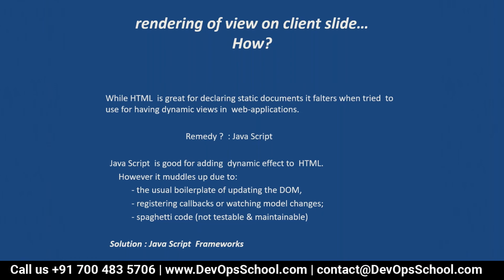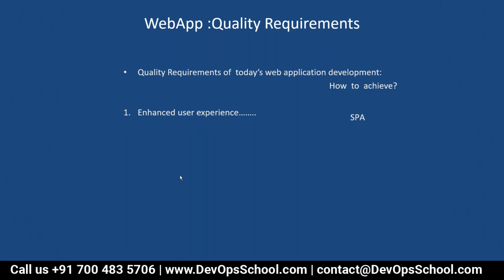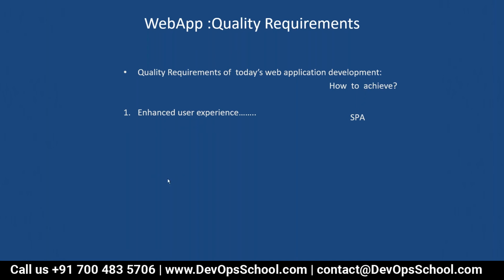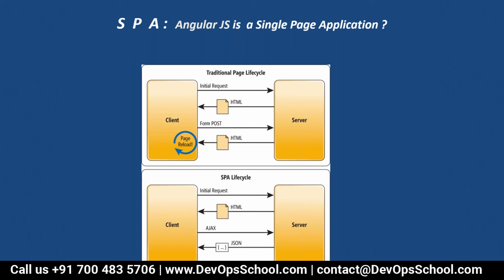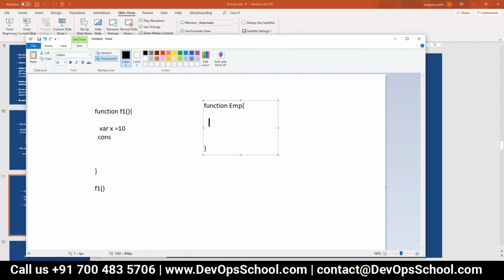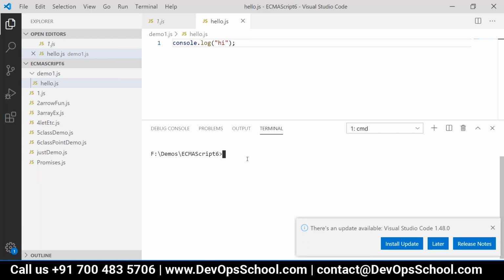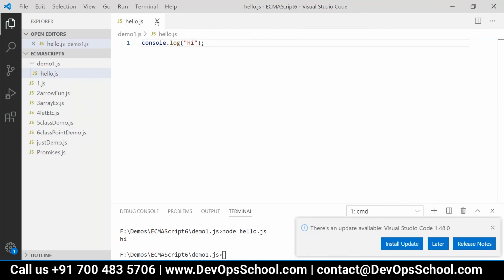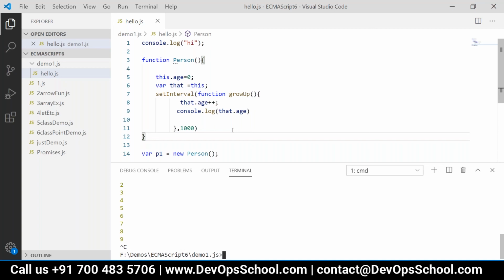Angularjs Essential Tutorials August 2020 - Session 1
Top 10 Certifications in the world
1. DevOps Certified Professionals (DCP)

2. Site Reliability Engineering Certified Professionals (SRECP)

3. DevSecOps Certified Professionals (DSOCP)

4. Master in DevOps Engineering (MDE)

5. Kubernetes Certified Administrator & Developer (KCAD)

6. GitOps Certified Professional (GOCP)

7. Master in Observability Engineering (MOE)

8. MLOps Certified

9. DataOps Certified Professional (DOCP)

10. AiOps Certified Professional (AIOCP)